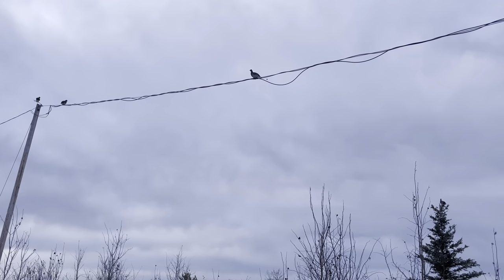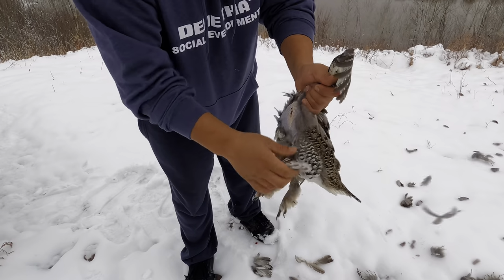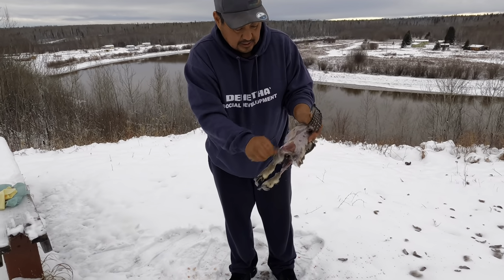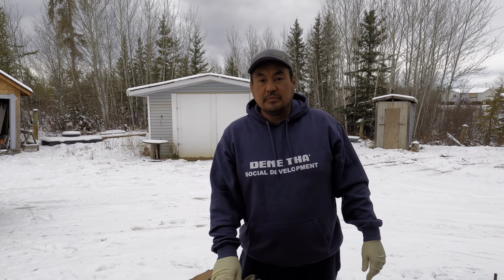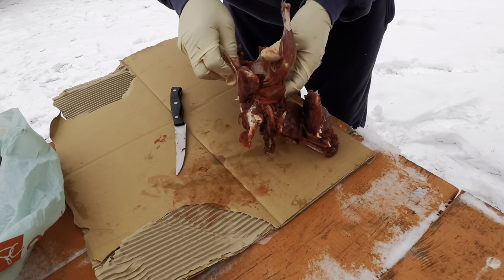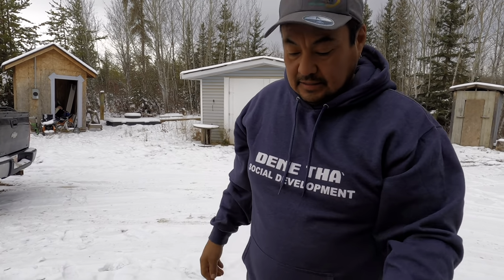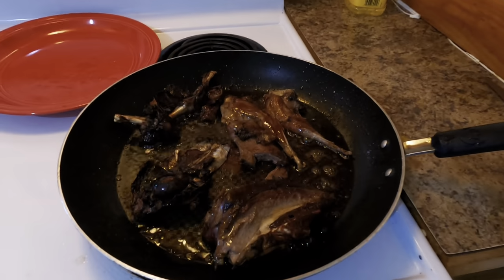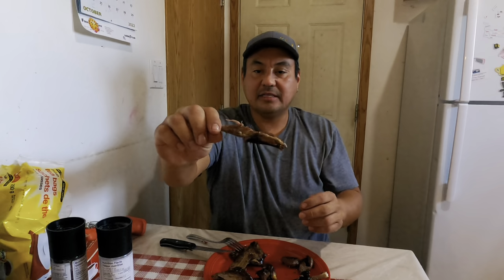How to catch, clean and cook wild chicken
Hello my name is Micheal Chambuad we're all about educating the young adults and people who would like to learn

Showing you tricks about hunting, fishing, boating, rabbit snaring, trapping, camping, moose camp 2022, cooking, woodworking, skinning moose and moose hunting

As a young boy I always was with my dad hunting out on the land and my uncle Harvey so I like to pass the trditional ways that they taught me so those ways would not be forgetten. I'm from Meander River, Alberta born and raised I just want to be myself and teach others and educate them in some ways about hunting ect.

Educational videos about hunting, fishing, boating, rabbit snaring, trapping, camping, moose camp 2022, cooking, woodworking, skinning moose and moose hunting